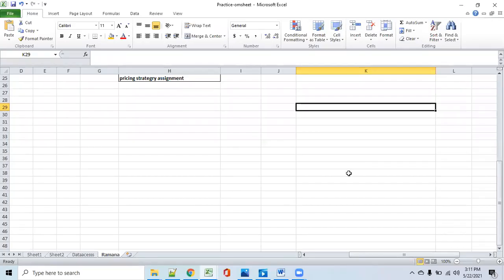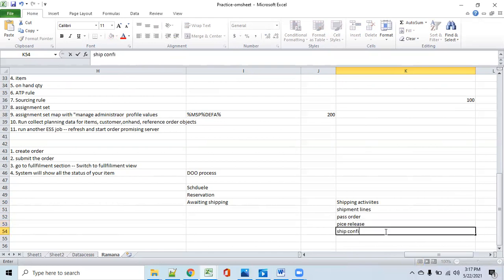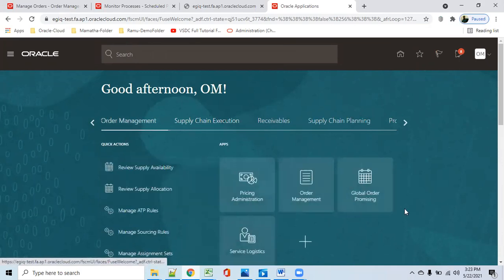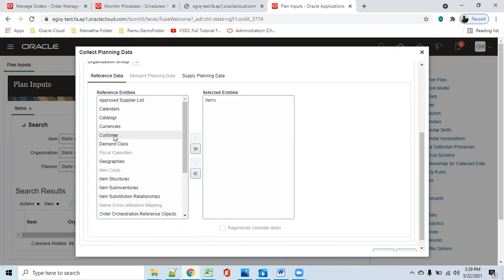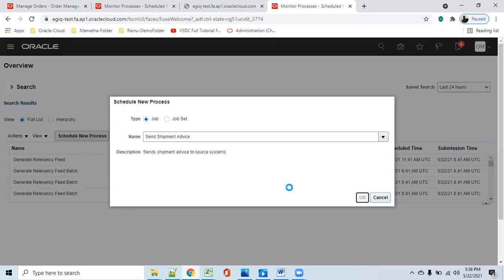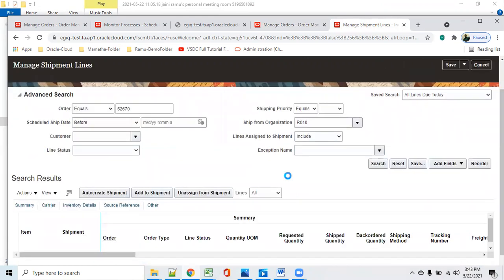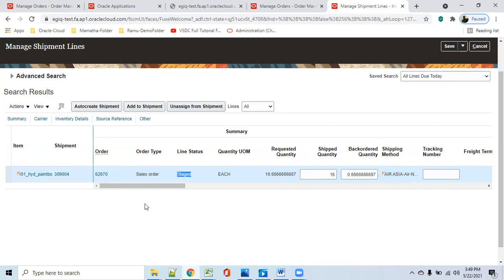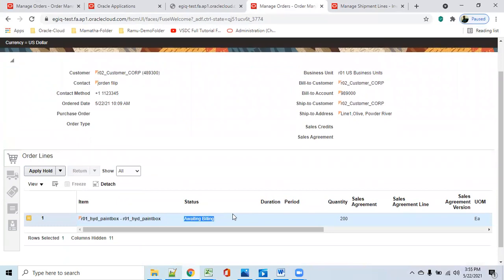Order type -Stockable Order creation, Collect planning data - oracle Fusion Cloud -SCM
video Covers..
1. All steps needed for creation of Stockable sales order
2. What prerequisities need to verify
3. How to add assignment set to Administrative profiles
4. Collect Planning data
5. Refresh and Start Order management server ESS
6. Send shipment advice -ESS
Thanks